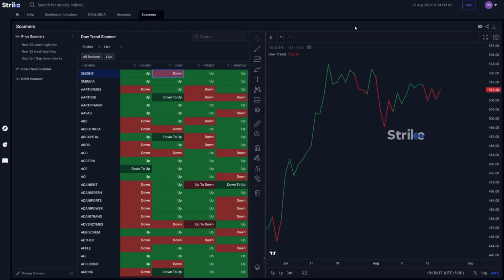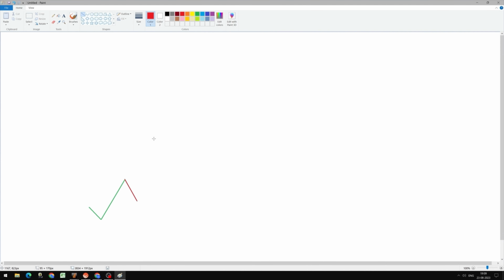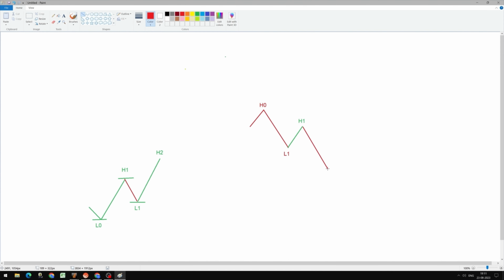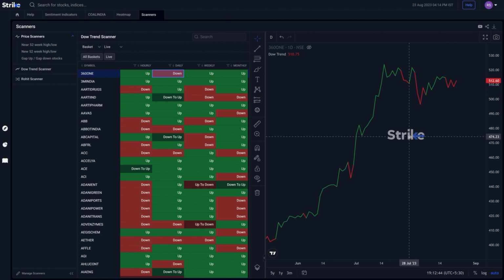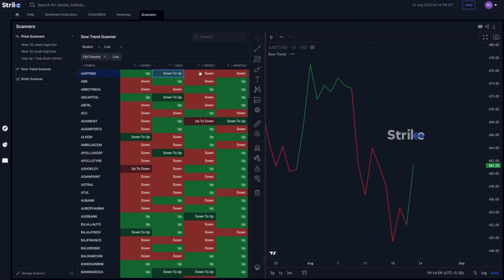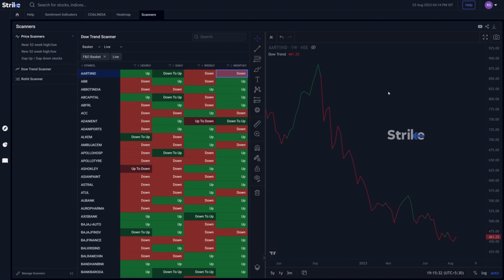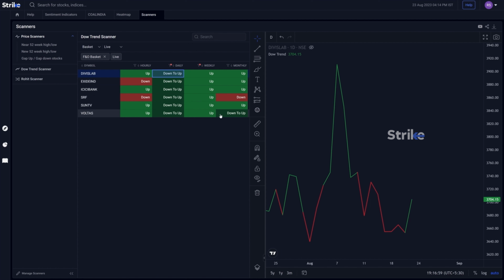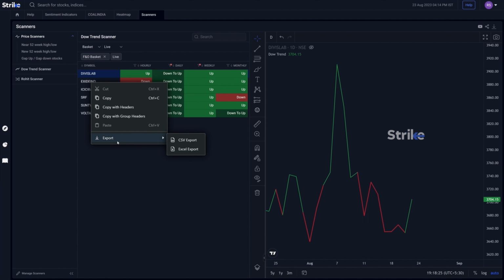Using Dow Theory to Time Market Trend Reversals | Dow Trend Scanner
The Dow Theory Scanner is a revolutionary tool designed to harness the principles of the Dow Theory and provide investors with valuable insights into market trends and potential trading opportunities. Derived from the observations and teachings of Charles H. Dow, the founder of modern technical analysis, the Dow Theory has served as a cornerstone for understanding market behavior for over a century.

At its core, the Dow Theory emphasizes the analysis of primary trends in the stock market to make informed investment decisions. It focuses on the movements of two key indices: the Dow Jones Industrial Average (DJIA) and the Dow Jones Transportation Average (DJTA). According to Dow's theory, a confirmation between the movements of these two indices indicates the strength of a market trend.

The Dow Theory Scanner takes these principles and applies them in real-time to a wide range of stocks, providing traders with an efficient and comprehensive way to identify potential opportunities. By monitoring the price movements and correlations between stocks and the DJIA/DJTA, the scanner helps traders spot potential trends, reversals, and confirmations.

One of the key features of the Dow Theory Scanner is its ability to quickly analyze vast amounts of data and generate actionable insights. With its sophisticated algorithms and advanced pattern recognition capabilities, the scanner scans thousands of stocks, identifying potential signals and patterns that align with the Dow Theory principles.

The scanner provides users with a user-friendly interface, presenting the results in an easy-to-understand format. Traders can customize their scans based on specific criteria, such as price movements, volume, and trend confirmation. The scanner then generates alerts and notifications, ensuring that traders never miss an important signal.

Furthermore, the Dow Theory Scanner goes beyond the traditional Dow Theory analysis by incorporating additional technical indicators and chart patterns. This comprehensive approach allows traders to validate their trading decisions with multiple confirming signals, enhancing the accuracy and reliability of their strategies.

The Dow Theory Scanner on "Strike" quickly analyzes vast amounts of data and presents the results in an easy-to-understand format. Traders can customize their scans based on specific criteria and receive alerts and notifications for important signals. Whether you are a seasoned trader or just starting your journey, the Dow Theory Scanner on "Strike" is a valuable tool that can significantly enhance your market analysis and trading strategies.